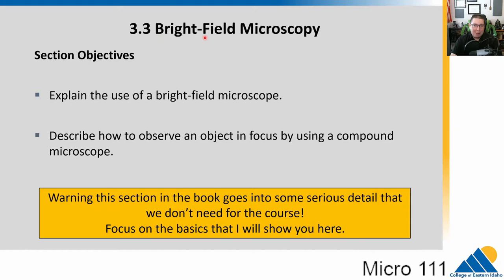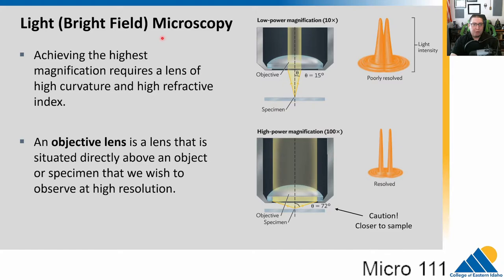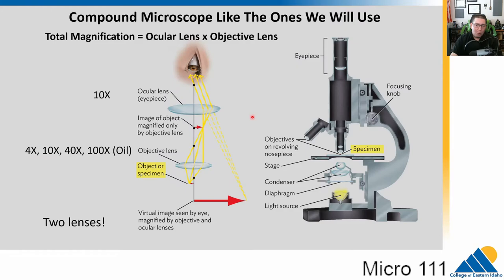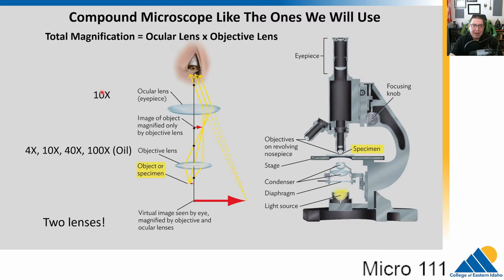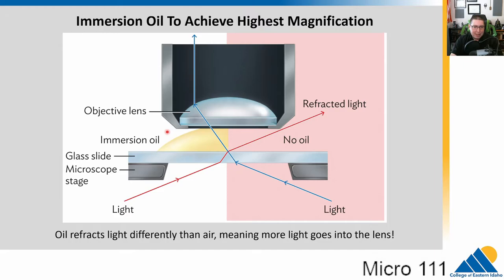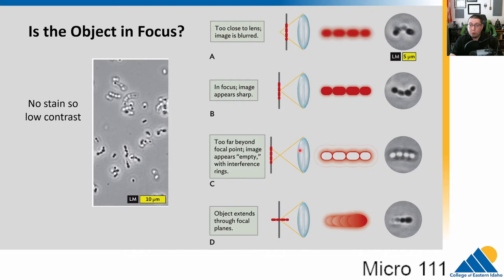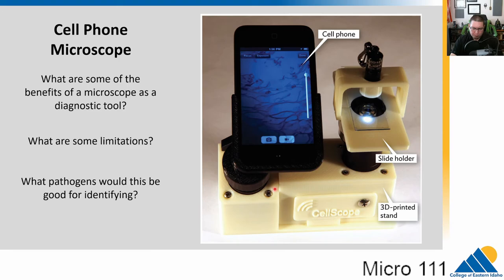MICRO 111 Ch3.3 Bright-Field Microscopy | Introductory Microbiology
SECTION OBJECTIVES
Explain the use of a bright-field microscope.
Describe how to observe an object in focus by using a compound microscope.

Section Summary
A compound microscope achieves magnification and resolution through the objective and ocular lenses.​

A wet mount specimen is the way to observe living microbes.​